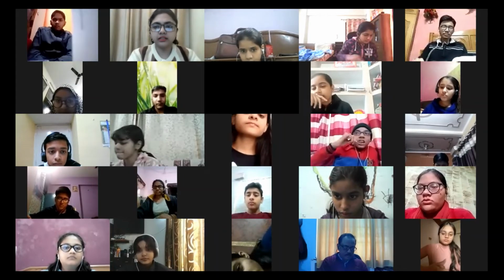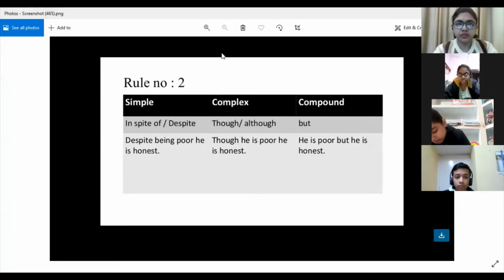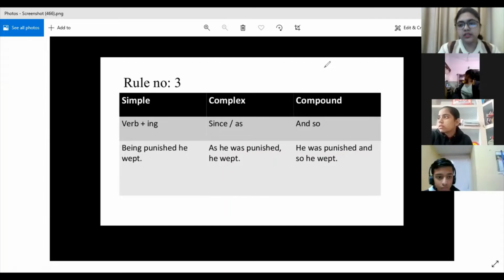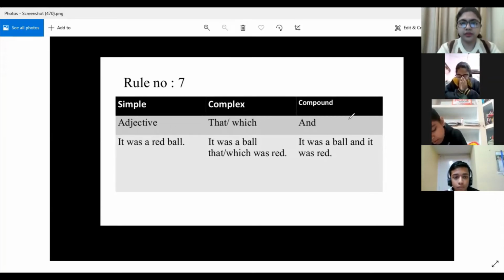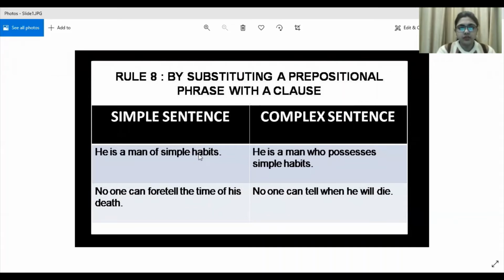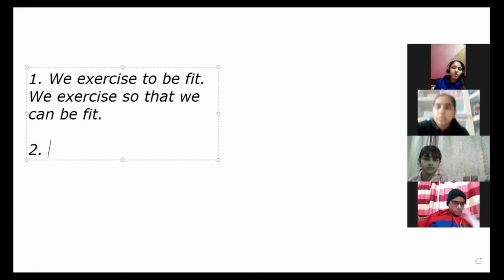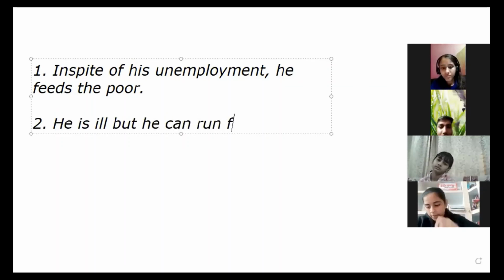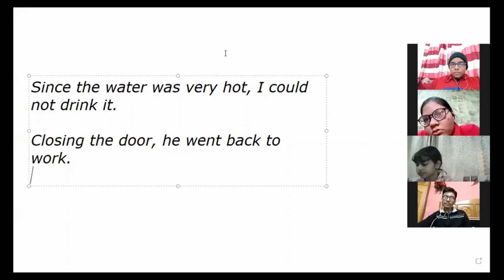Transformation of Sentences Part 3